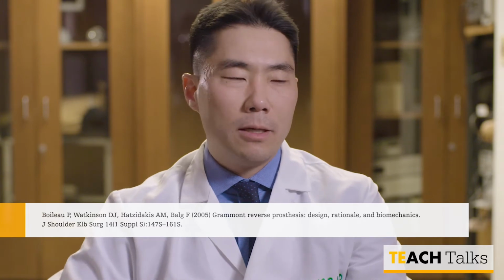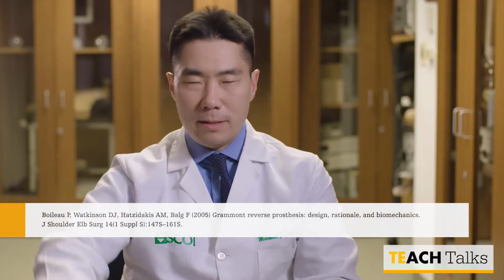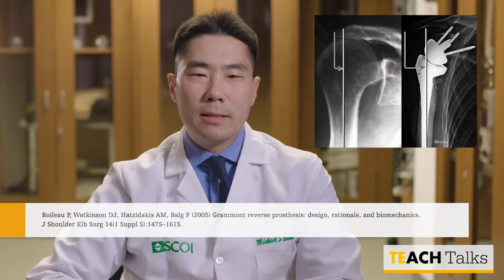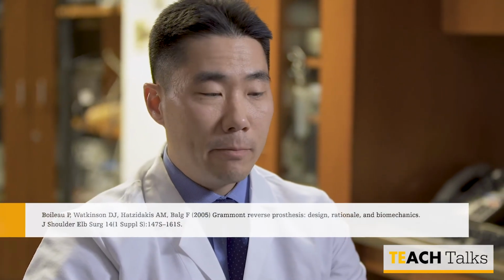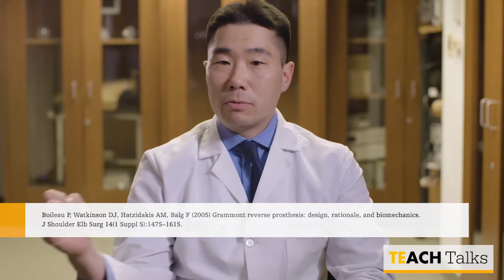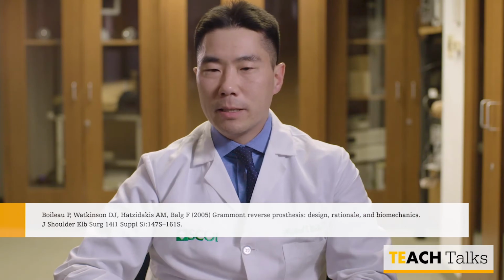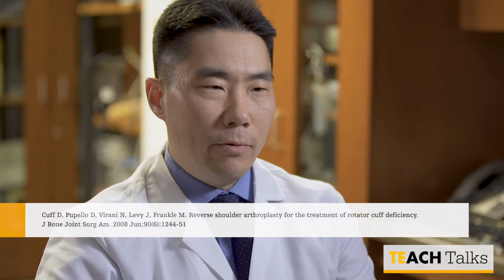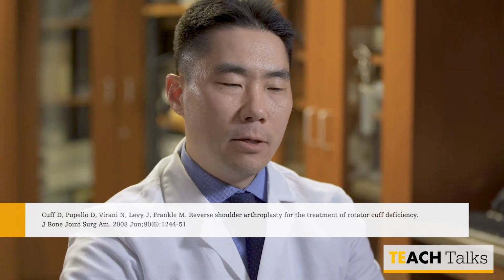Dr. Bahk's Advanced Class on Reverse Shoulder Replacements - Chapter 3